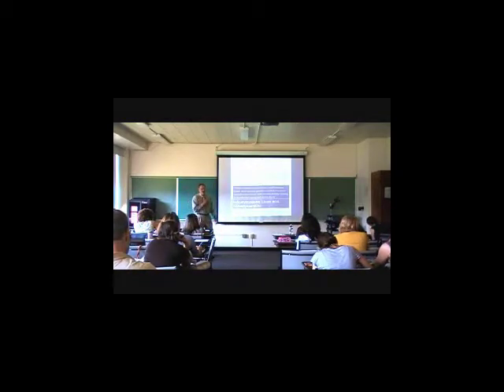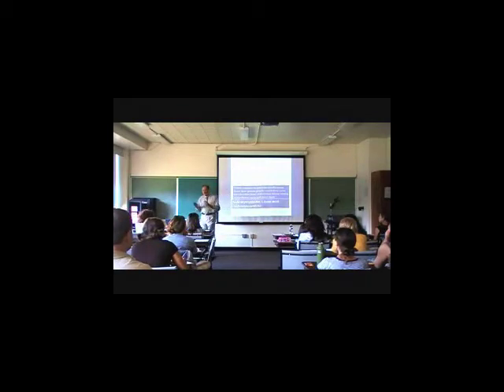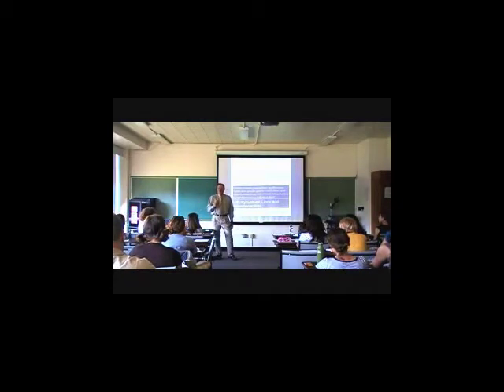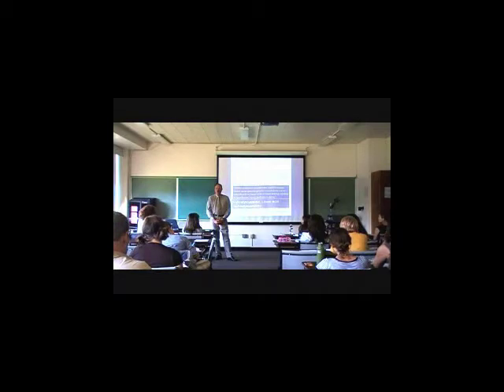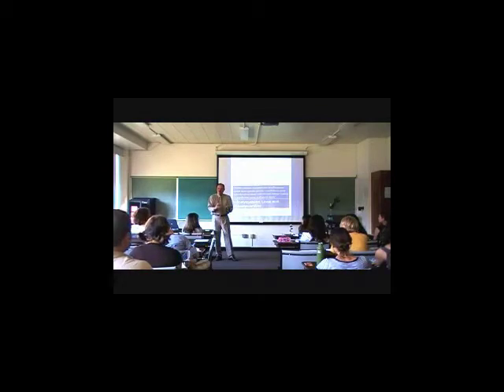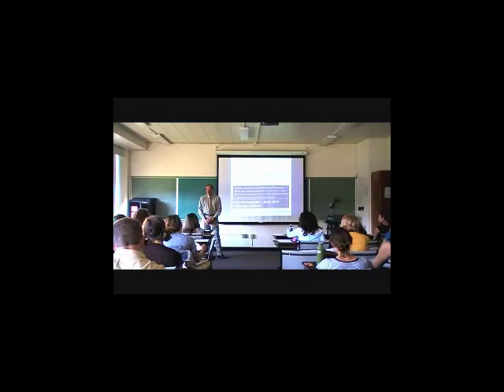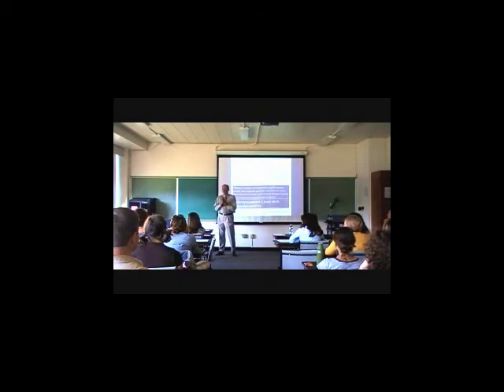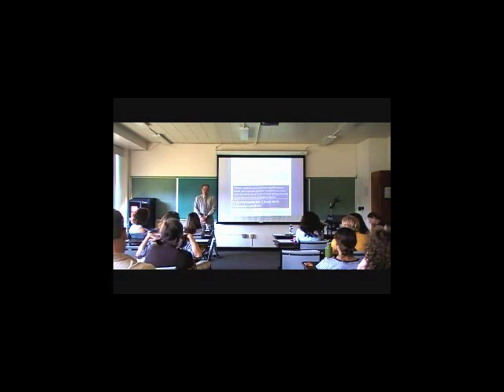Part VII Jeffrey Bland Bastyr Lecture June 2009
Dr. Bland returns to the classroom! On June 1, 2009 Dr. Jeffrey Bland presented a lecture on the history of nutritional supplements to a class at Bastyr University.